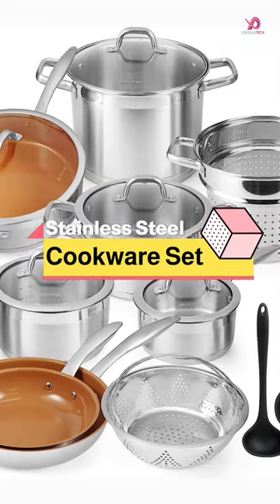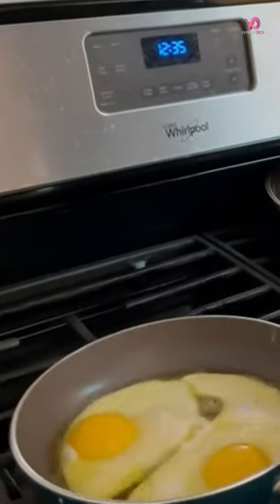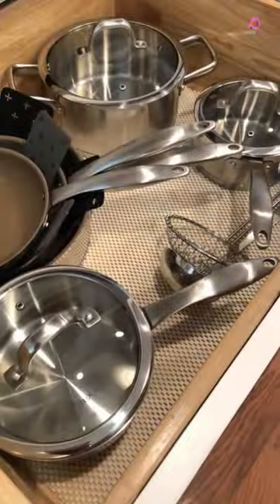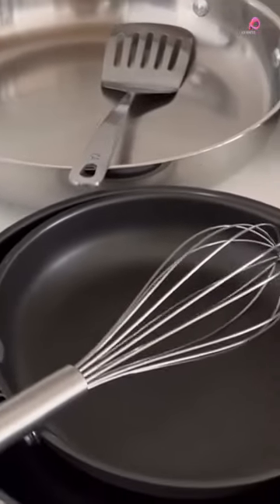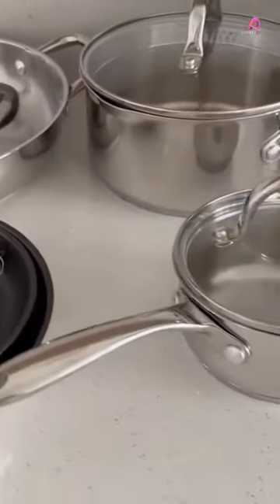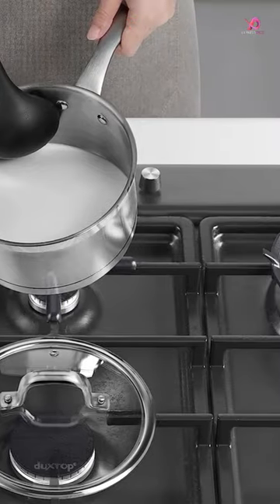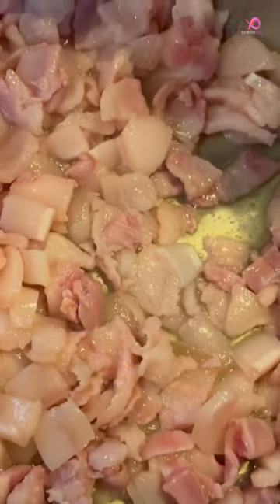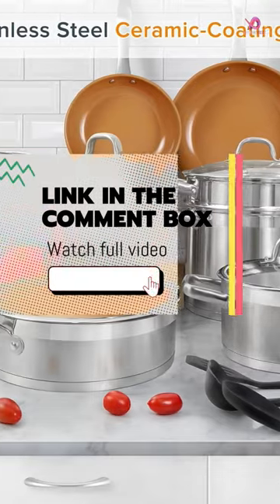Duxtop 17PC Professional Stainless Steel Induction Cookware Set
In This Video I'll Show About: The Ultimate Guide to Choosing the Best Stainless Steel Cookware for 2023, Best Stainless Steel Cookware Sets 2023 | Reviews & Buying Guide | Stainless Steel Cookware Reviews, Upgrade Your Kitchen with Top Stainless Steel Cookware | Best Sets for 2023, Reviews & Buying Guide

1️⃣ Legend 14 piece Copper Core 5-Ply Clad Pro Quality Stainless Steel Cookware Set

2️⃣ BAERFO 304 Stainless Steel 8 Piece Luxe Silver Cookware Set | Induction Safe Cooking

3️⃣ MILCIL Stainless Steel 10 Pieces Professional Home Chef Kitchen Cookware Set

4️⃣ Duxtop 17PC Professional Stainless Steel Induction Cookware Set

5️⃣ Tramontina Stainless Steel Tri-Ply Clad 10-Piece Cookware Set